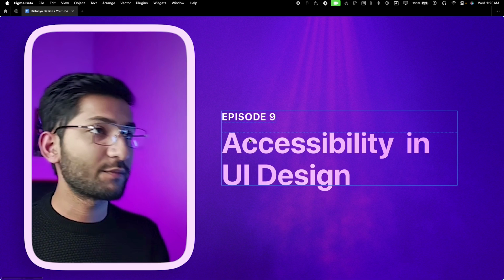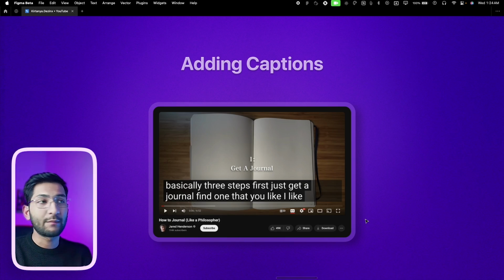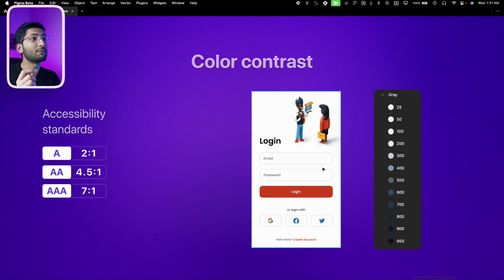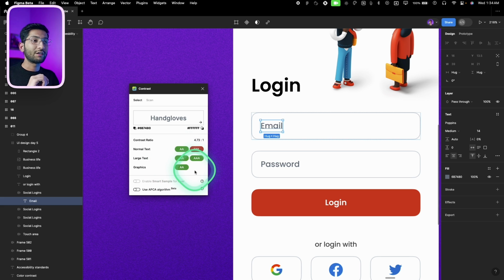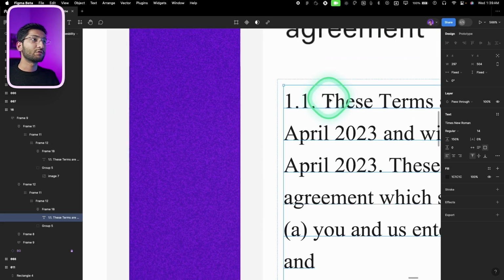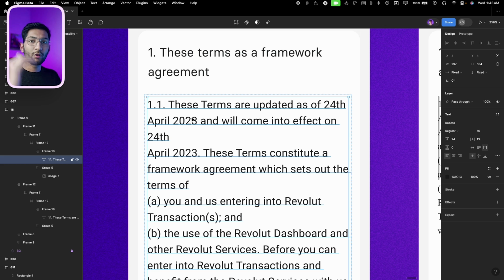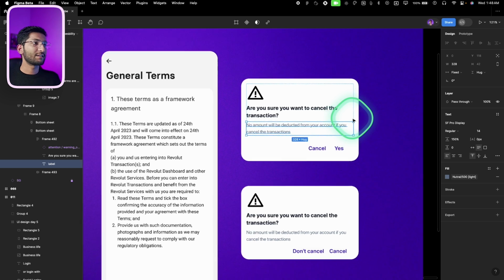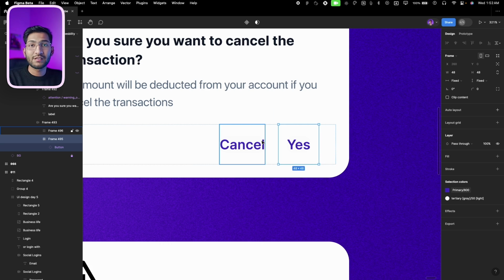9 || Accessibility in UI/UX design for beginners || English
Time stamps
ADDING SOON